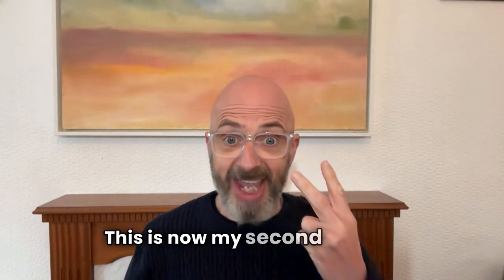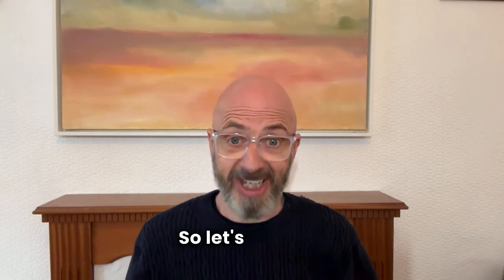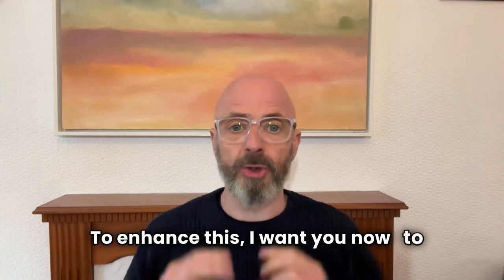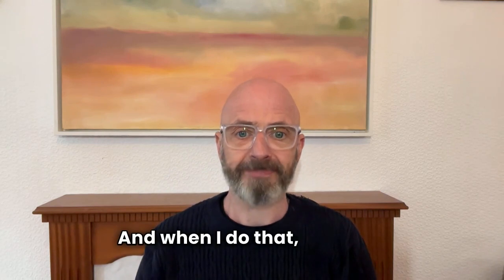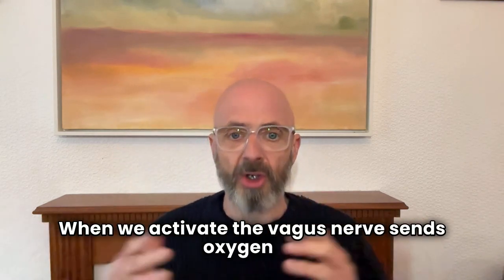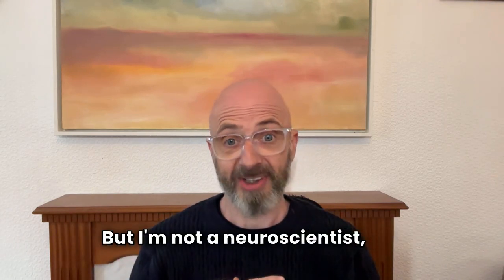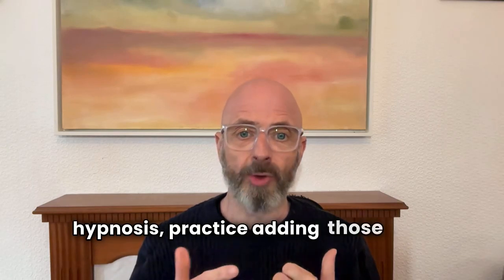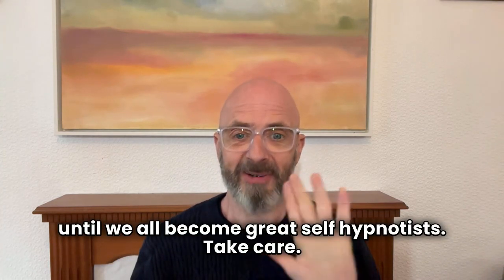Hypnosis Expert Reveals The 5 Most EFFECTIVE Hypnotic Suggestions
Here is the second video on how you can enhance your self-hypnosis practice massively by applying the simple techniques that I show in this video.
I actually teach these specific techniques to my clients on their first session as it really helps the whole process of achieving a robust hypnotic state.

Any questions, please leave them in the comments section below,

My best,

Andy